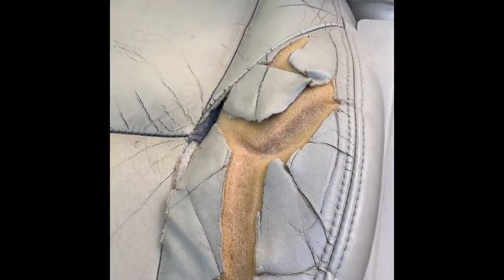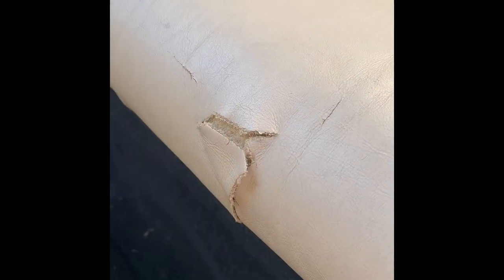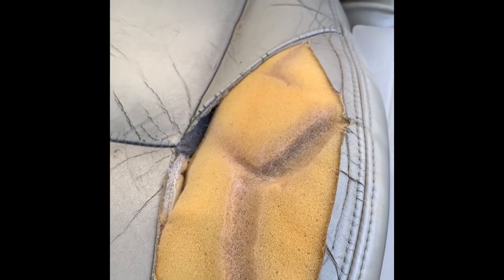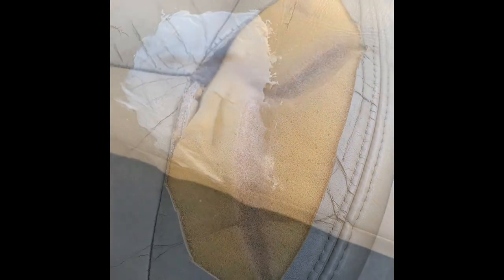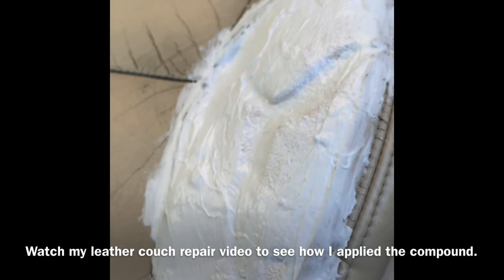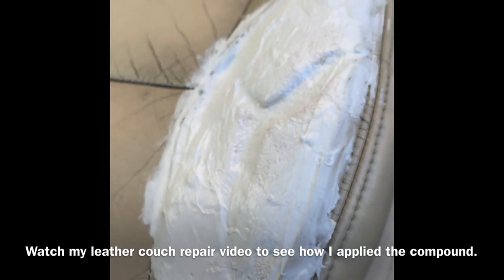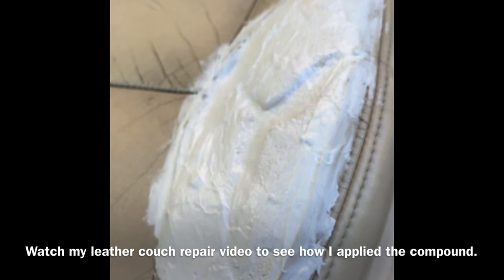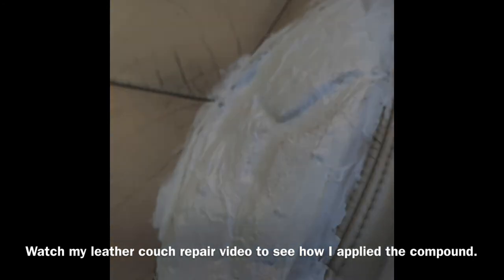DIY - leather car seat repair (pt 1)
In this video I began repairing badly damaged leather car seats.